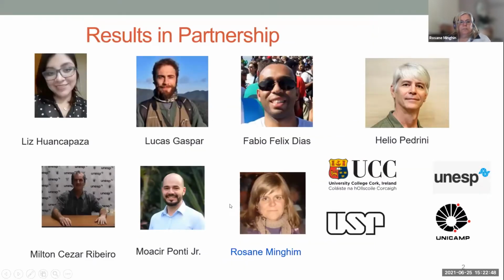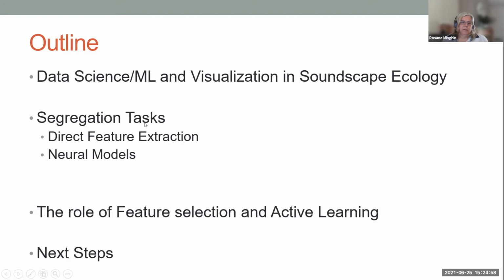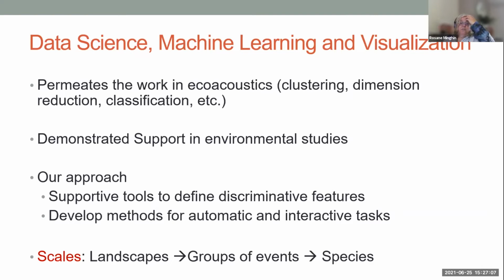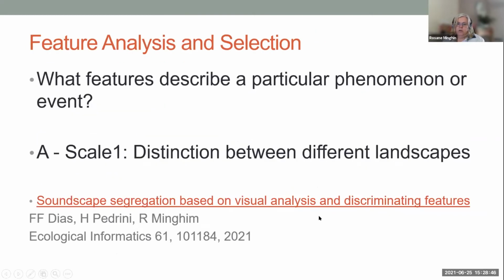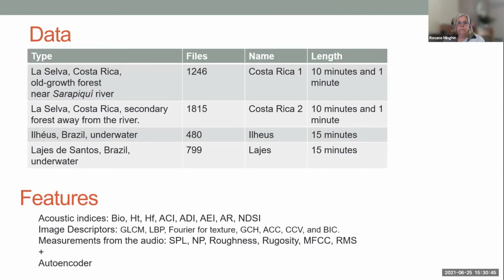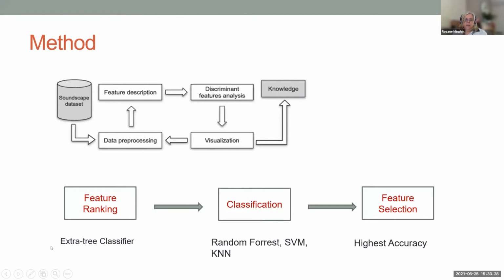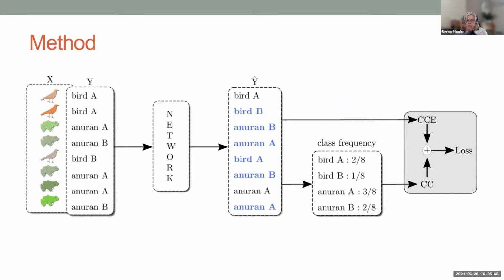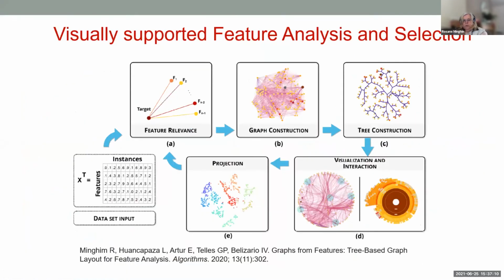O56 - Visualization and data science advances in soundscape ecology